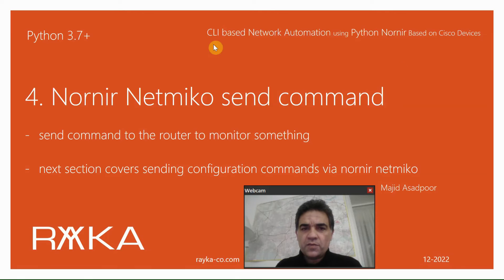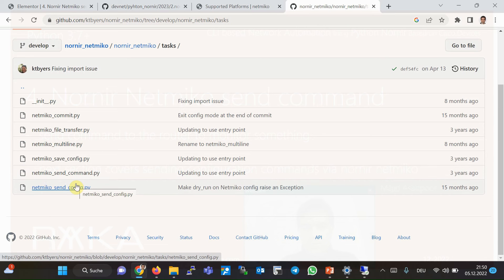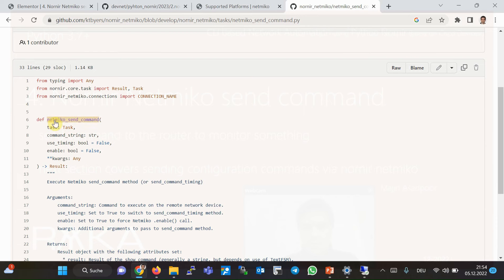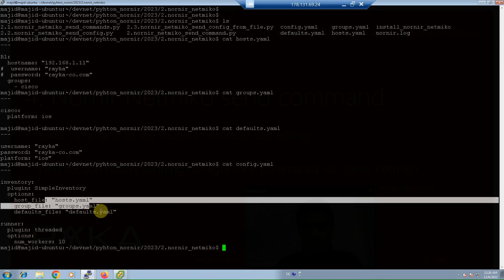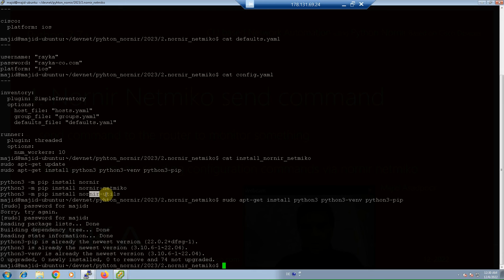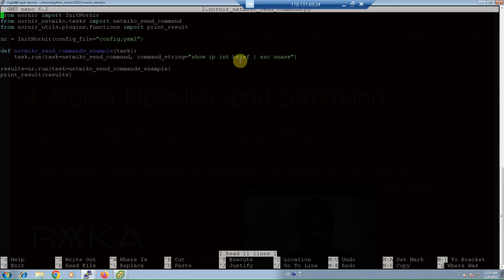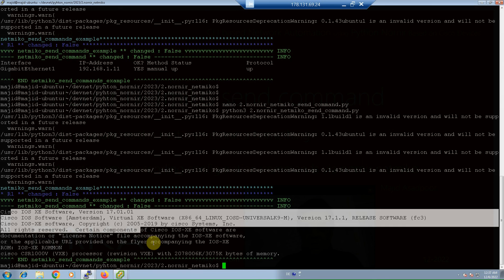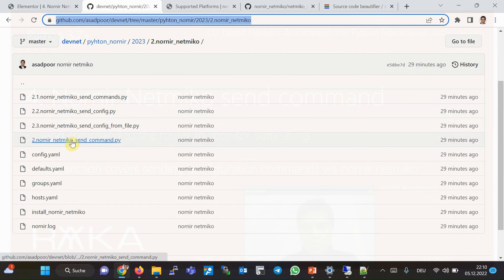4. Nornir Netmiko send command Configuration Example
Nornir netmiko is the first plugin that we'll be discussing to send command to the router to monitor something.
In each plugin we have different tasks to send monitoring commands and configuration commands to the device.
In this section we have a configuration example to send monitoring commands via nornir netmiko plugin. The next section covers sending configuration commands via nornir netmiko.